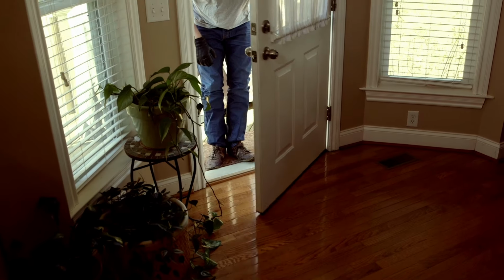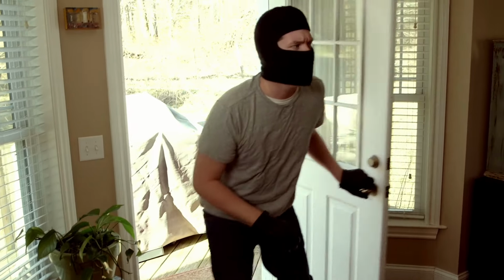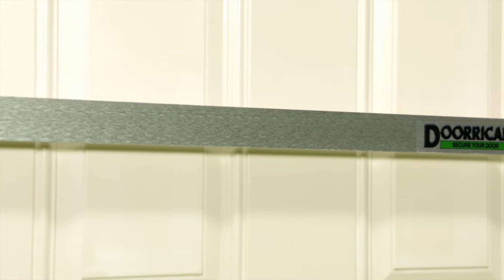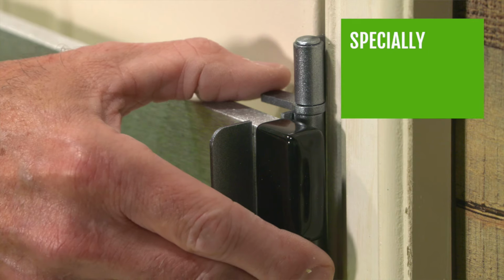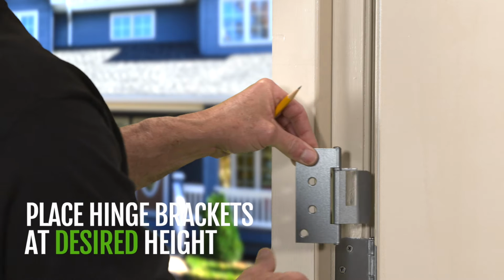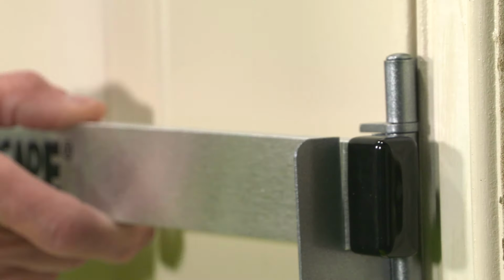See why the Doorricade Door Bar is so popular for home security.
This is a barricade for your front door, safe room or classroom. Easy to install and has a lifetime guarantee.